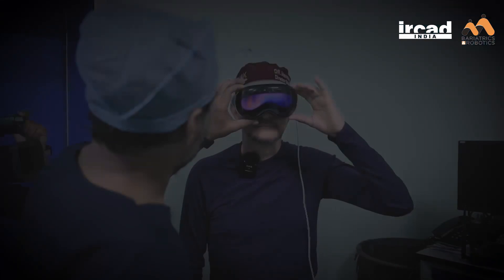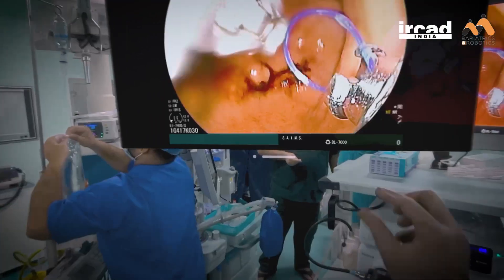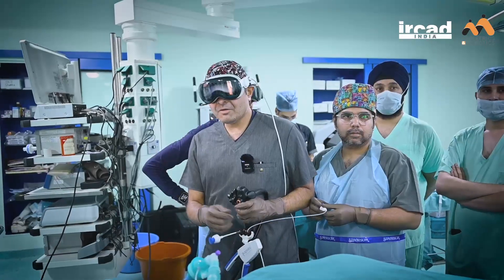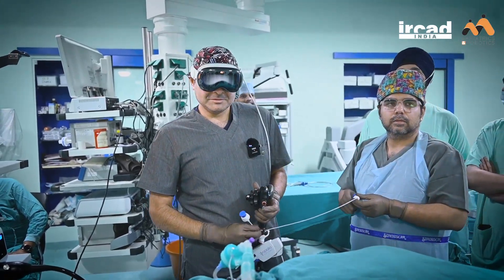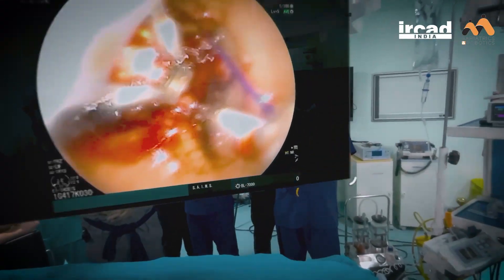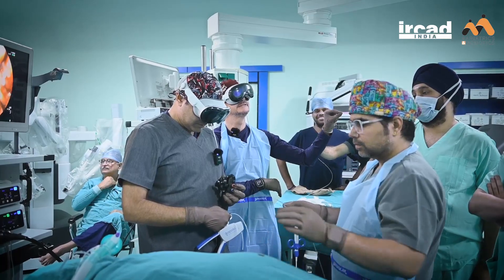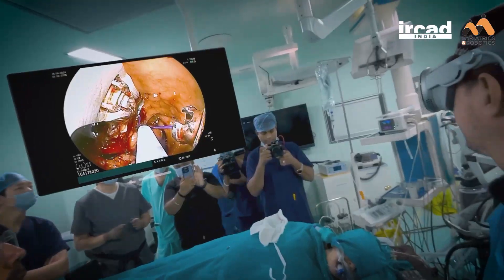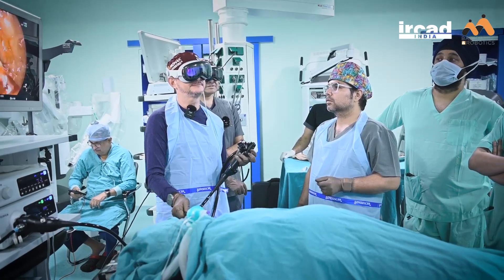India's 1st Endoscopic Procedure, Apple Vision Pro by Dr Mohit Bhandari and Dr Manoel Galvao Neto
First Endoscopic Apple Vision Pro by Dr. Mohit Bhandari and Dr. Manoel Galvao Neto at Mohak Bariatrics and Robotics, Indore India.

The music used in this video is the copyrighted property of Apple Inc. This is not affiliated with or endorsed by Apple Inc. The use of this music is solely for description  purpose, e.g., entertainment, educational, etc. and no copyright infringement is intended.

Any reference to Apple Inc., including its trademarks and copyrighted material, is purely for descriptive purposes. We do not claim ownership of any intellectual property belonging to Apple Inc.